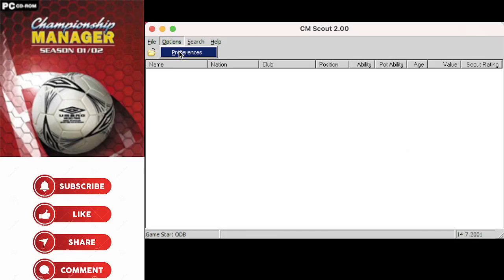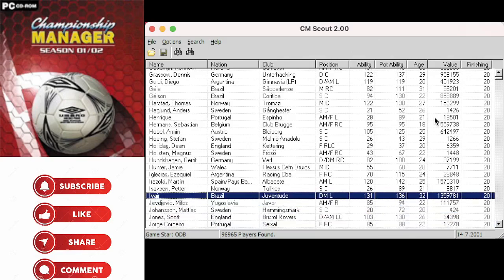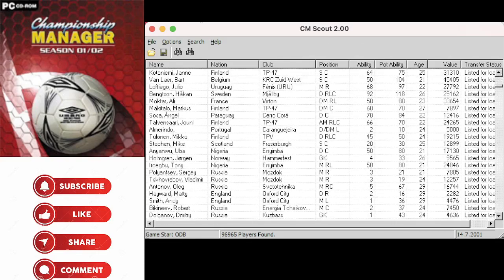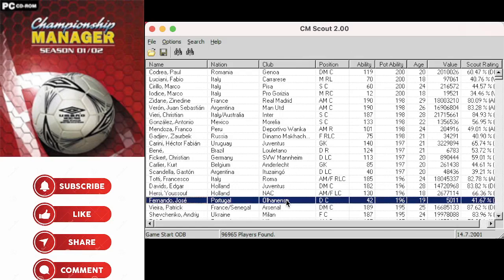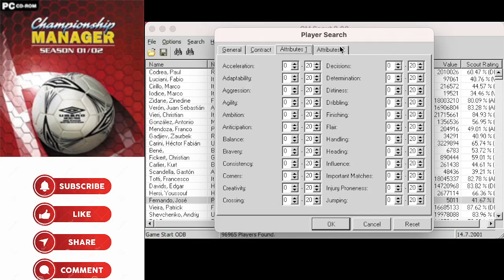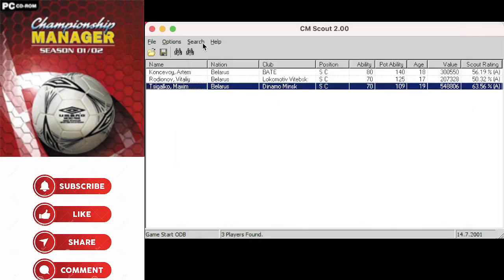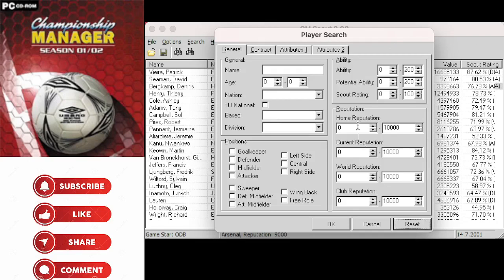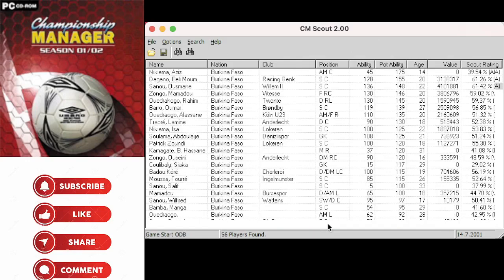CM0102 CM Scout Walkthrough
A quick video on how to use the application CM Scout.
It will allow you to search and filter all the players in your save's database by current or potential ability or by selected attributes or by their transfer status at that time.

This tool is available from the Championship Manager Forums over